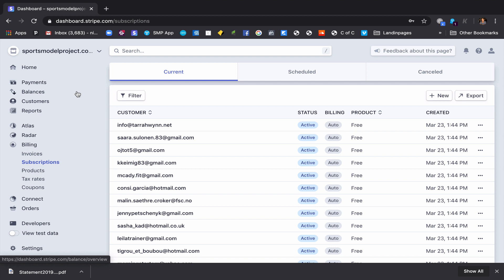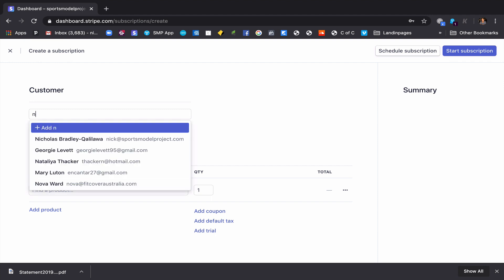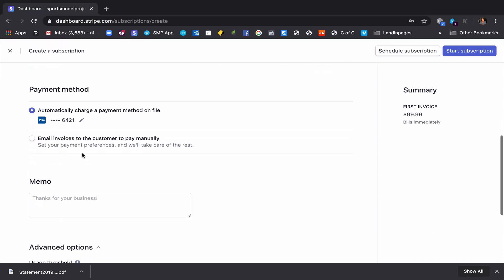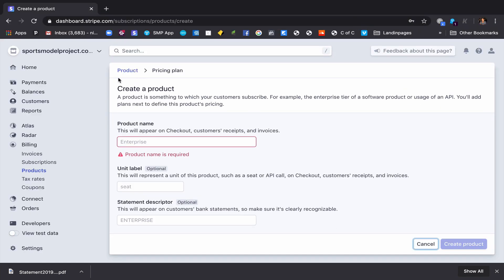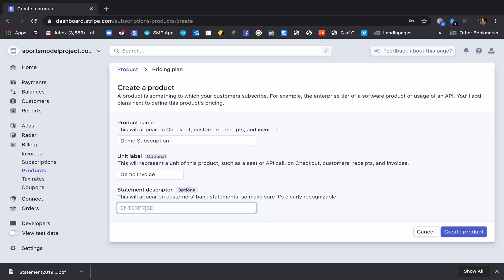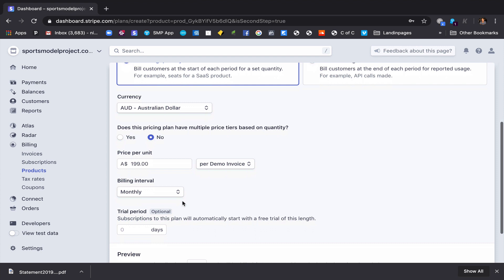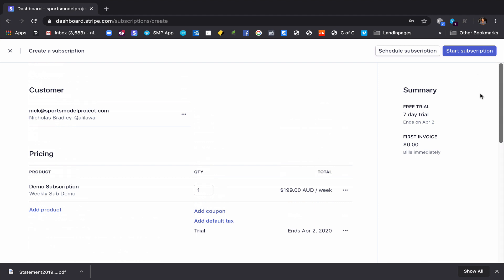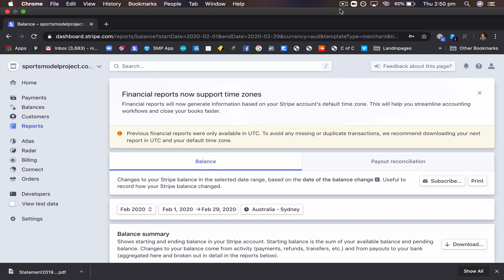How to create payments and subscriptions in Stripe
How to create payments and subscriptions in Stripe HD